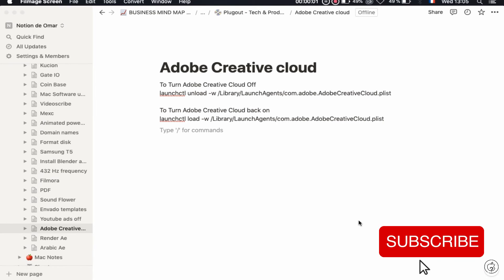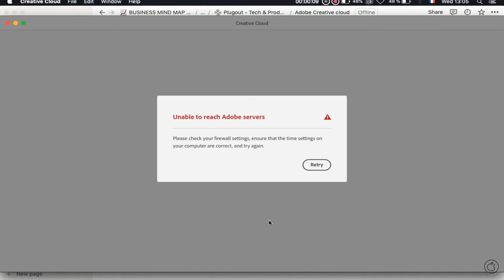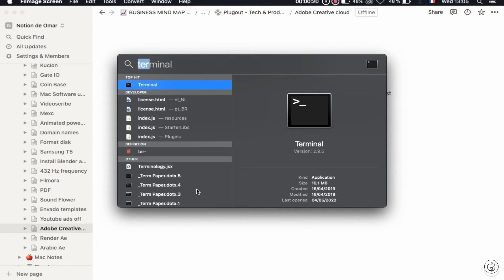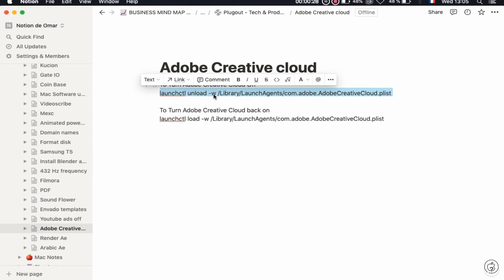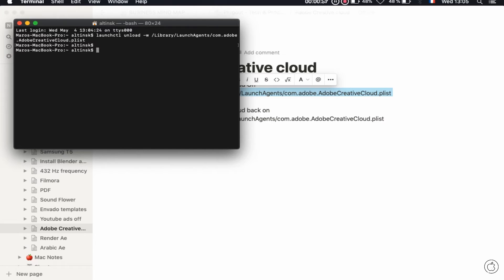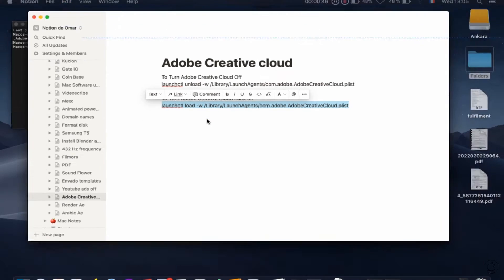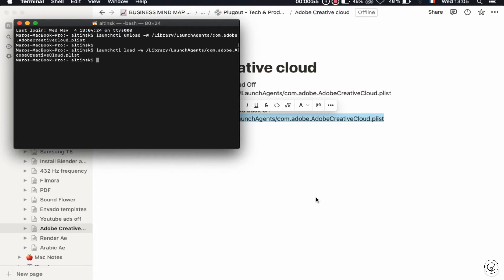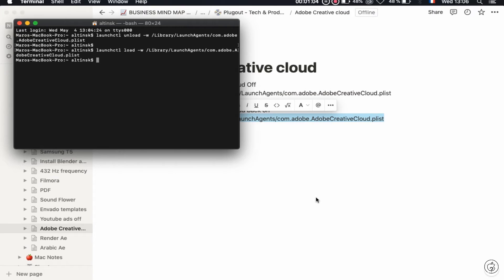How to remove and stop adobe creative cloud from menu and stop sync on mac.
In this tutorial i will show you how to remove adobe creative cloud icon on your mac menu and stop adobe creative cloud sync.

To Turn Adobe Creative Cloud Off
launchctl unload -w /Library/LaunchAgents/com.adobe.AdobeCreativeCloud.plist

To Turn Adobe Creative Cloud back on
launchctl load -w /Library/LaunchAgents/com.adobe.AdobeCreativeCloud.plist

how to remove adobe creative cloud symbol on mac
creative cloud
adobe creative cloud
adobe cc,adobe creative suite
dobe photoshop